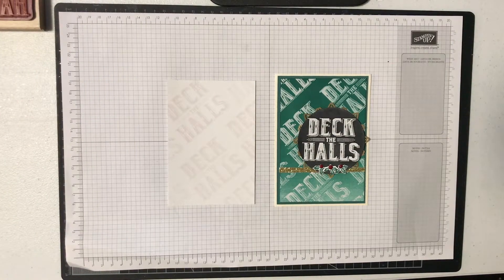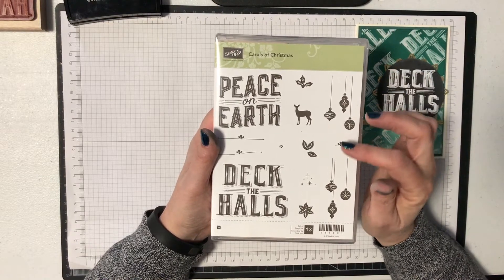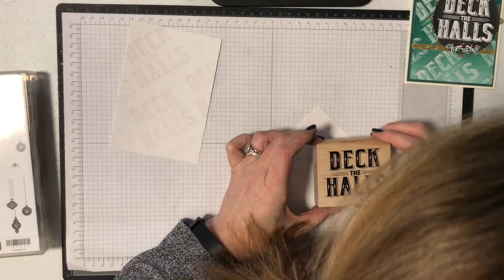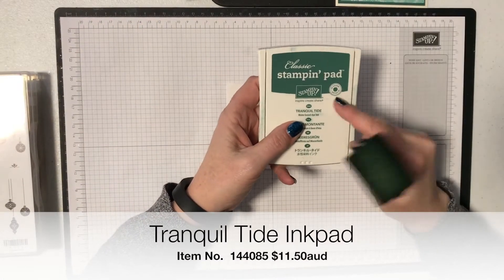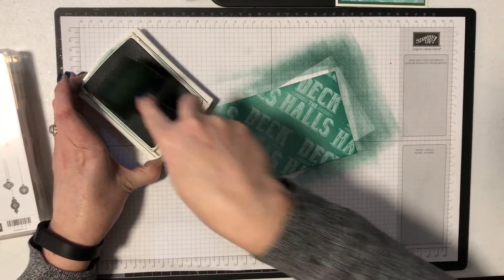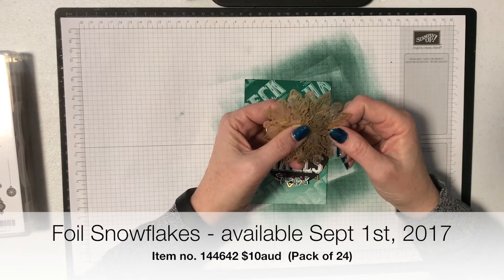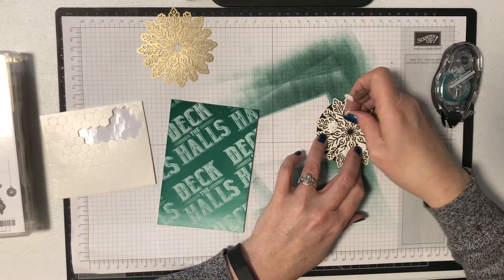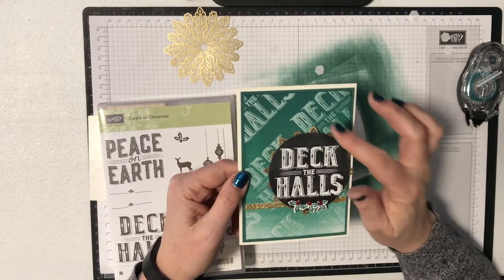Versamark Resist on Glossy Cardstock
Today we are making this super cool background created with the awesome Versamark Resist technique. " Versamark Resist" is a bit like a cheats version of "Emboss Resist". and you will love the result!